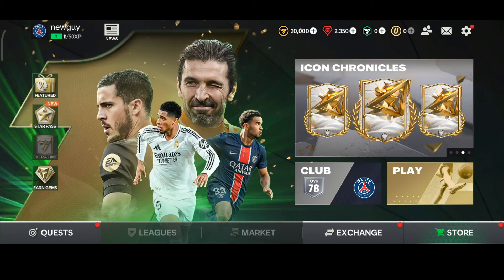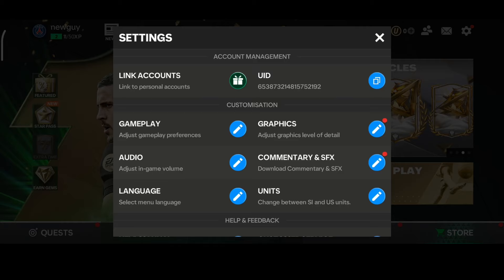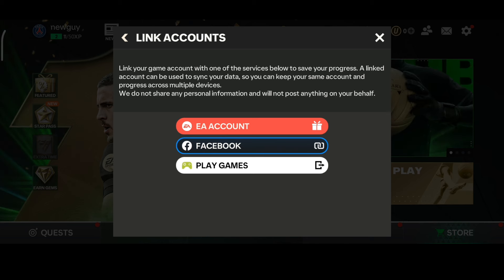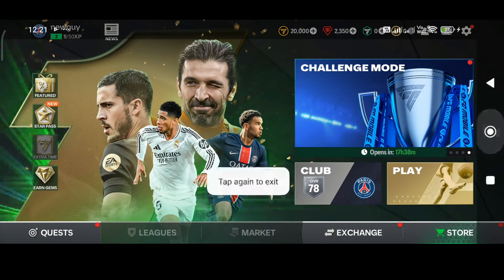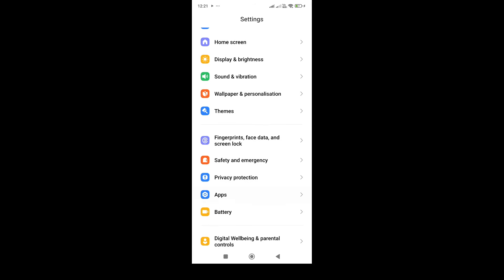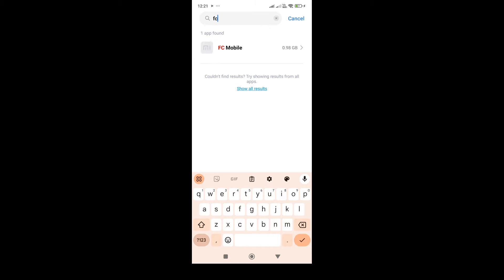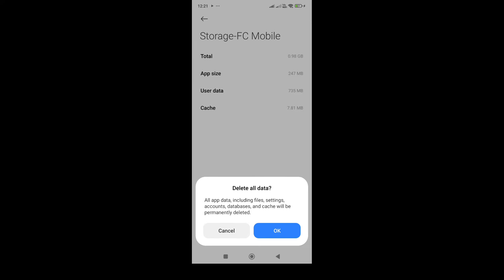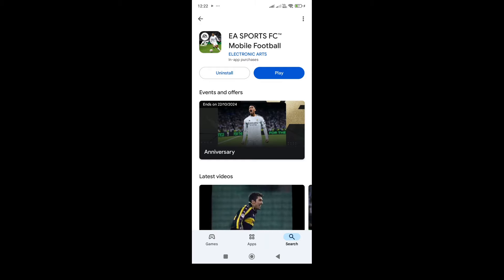how to change Age in EA SPORTS FC Mobile Soccer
In this video, you will learn how to change Age in EA SPORTS FC Mobile Soccer.